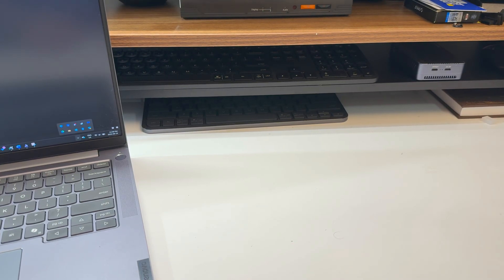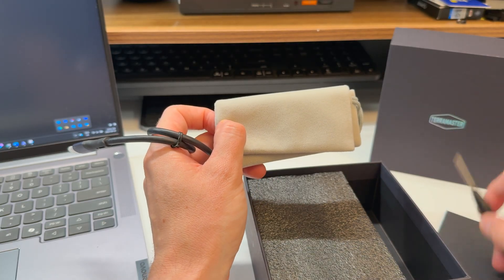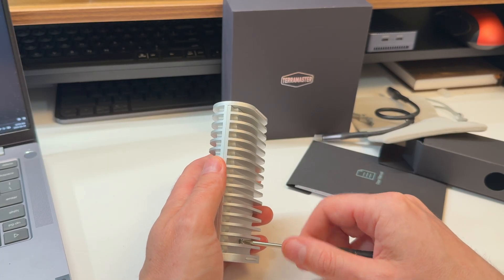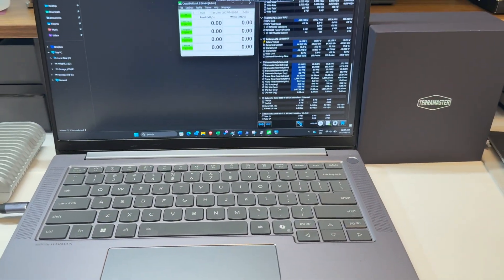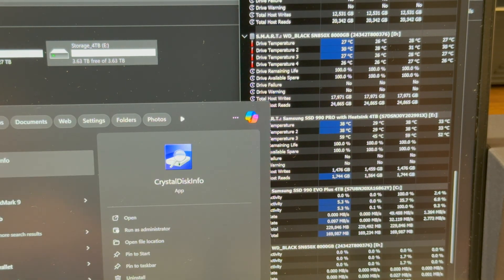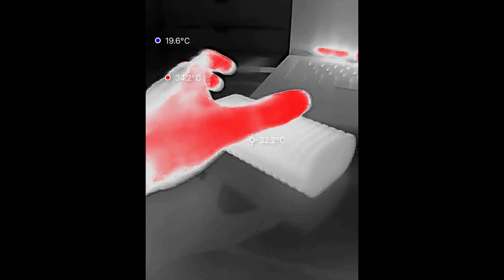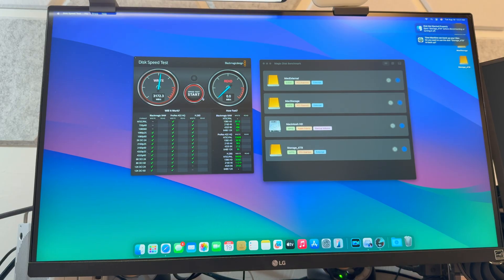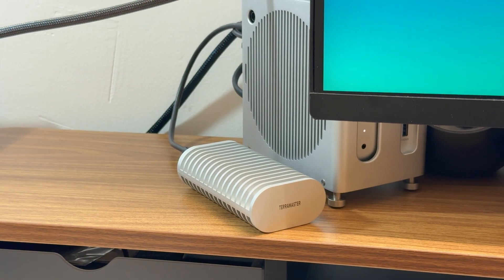Passive Cooling FTW - TERRAMASTER D1 SSD Plus 40Gbps - (USB4 / TB4)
Sometimes you simply dont want to hear annoying fans (and want to reduce moving parts).. but you still want fast fast speeds.

- Amazon USA

- Amazon Canada

- Amazon UK

Timeline:
0:00 Introduction
1:12 Unboxing and Setup
2:50 Testing
4:15 Thermals
5:41 Surface Temps
6:43 Mac Testing